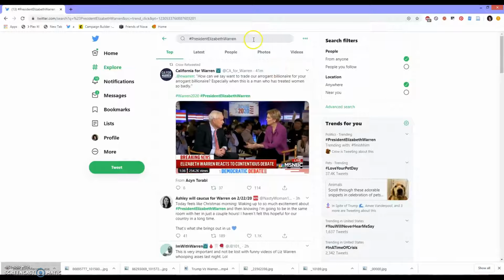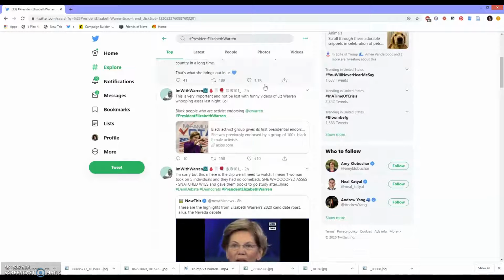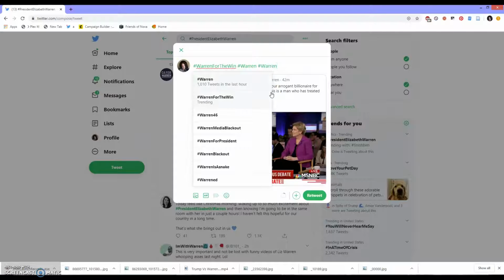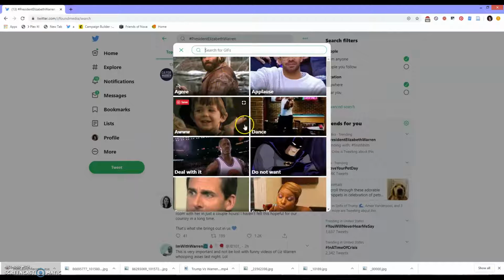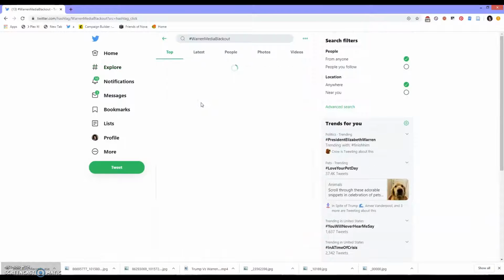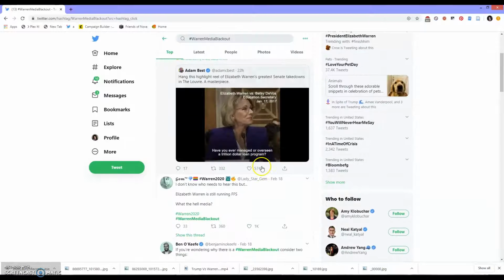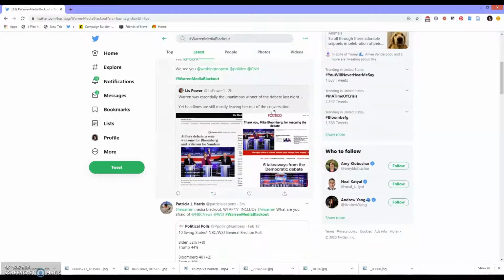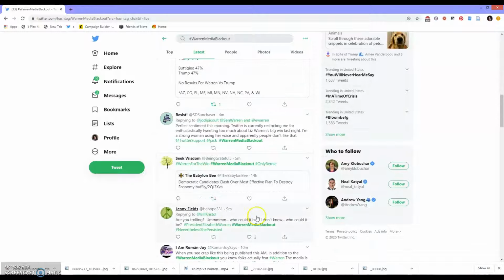Elizabeth Warren Tweetstorm Guidance - 2/20/20